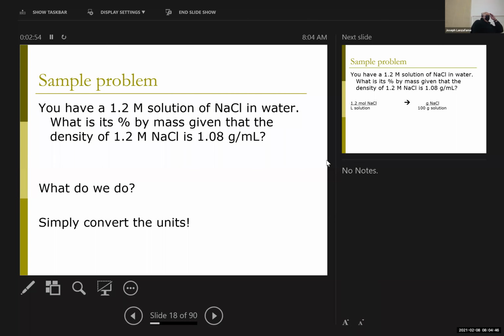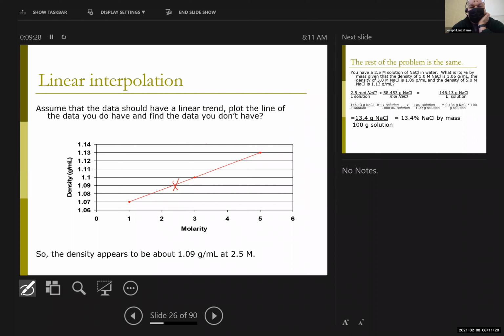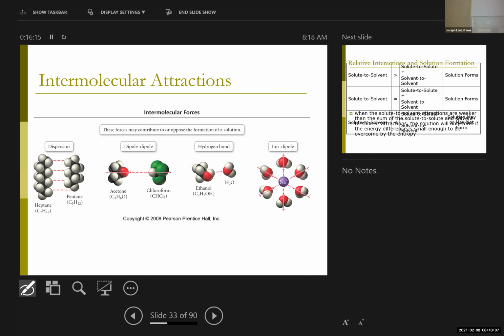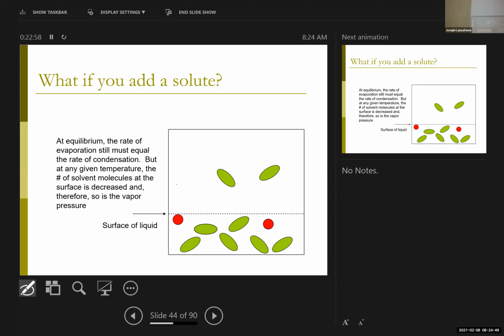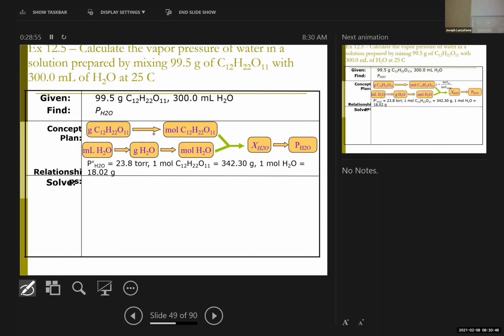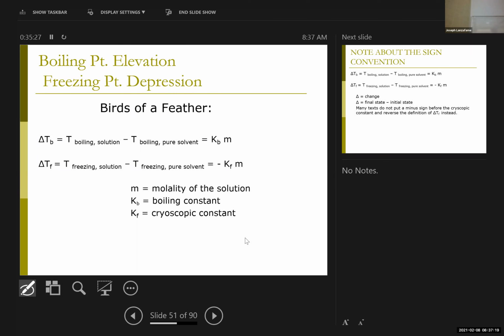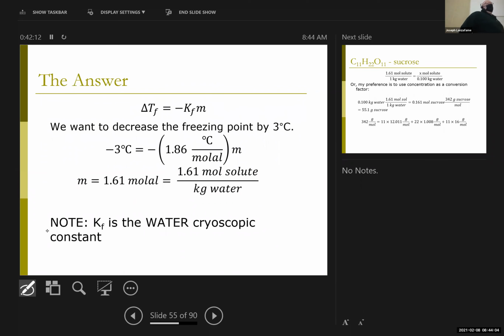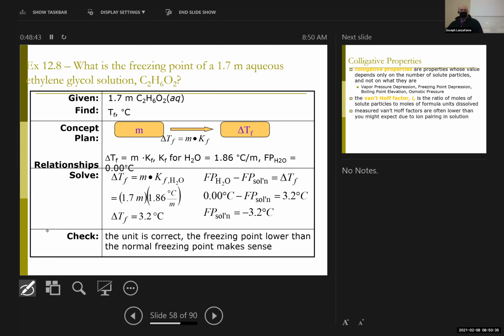Density & Colligative Properties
Review of Density as a conversion factor and the introduction to colligative properties.